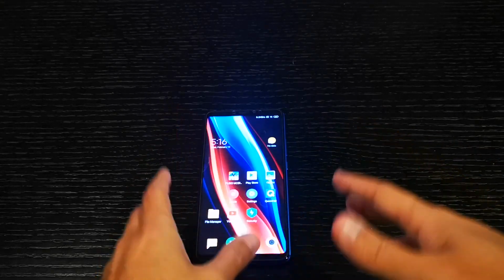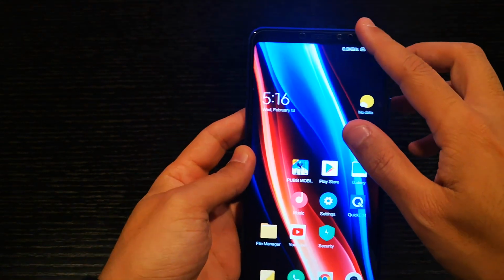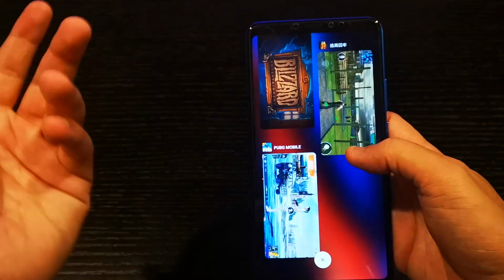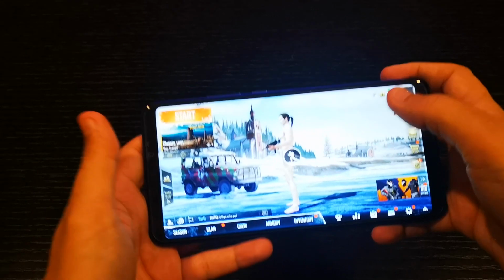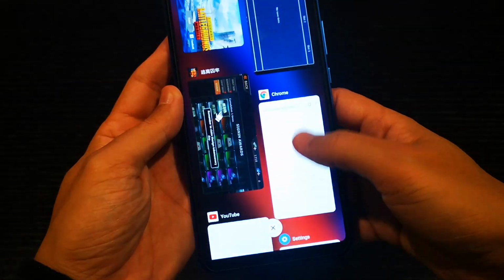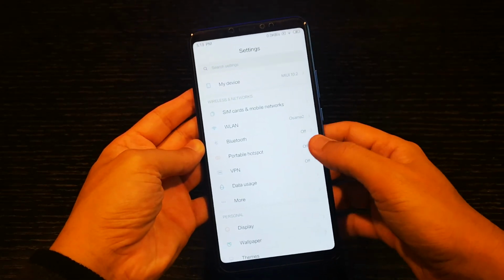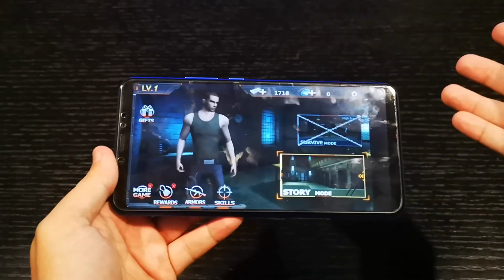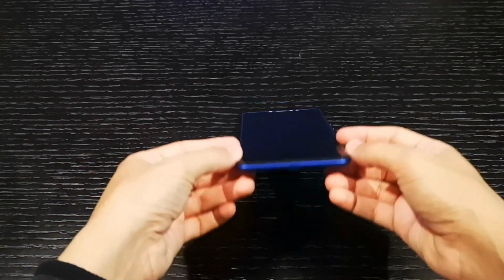Ram Management : Mi Max 3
This to display how a 6 GB of RAM of MI MAX 3 can manage more than 5 games opened plus 7 major apps .